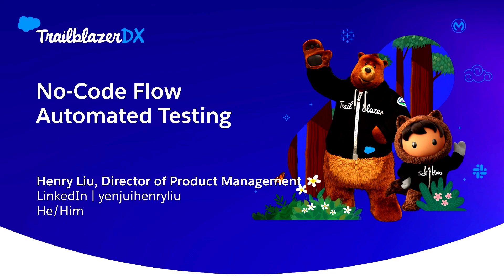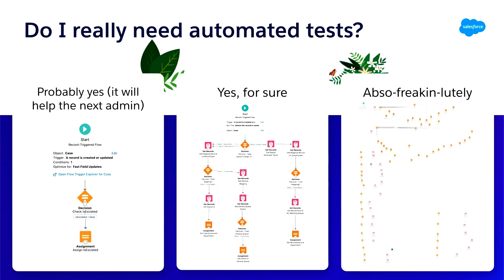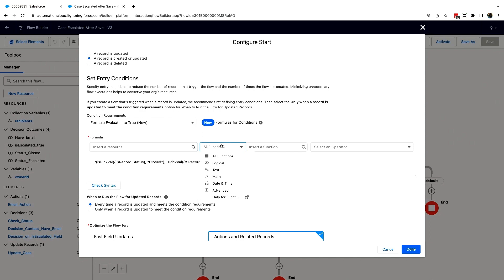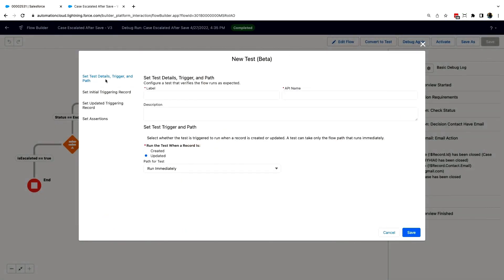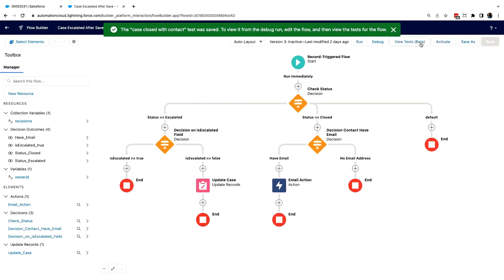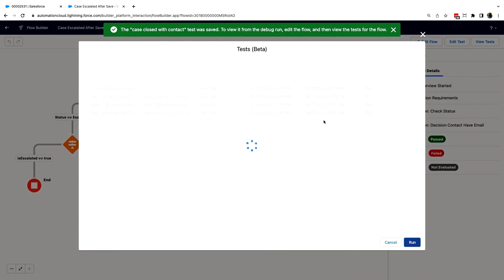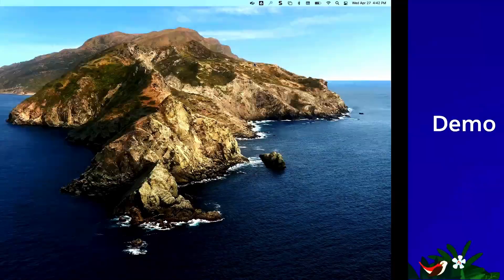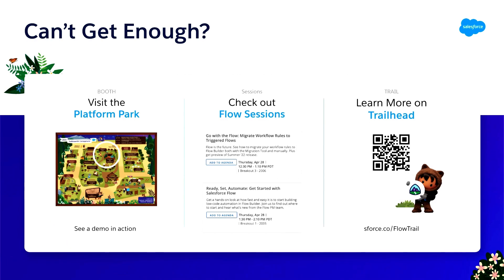TDX'22 Developer Session: Test and Deploy Flows with No-Code Automated Testing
Is manual testing on every update too time-consuming? With the new Flow no-code automated testing, you can now turn manual debug into automated tests and run every test scenario with a single click.